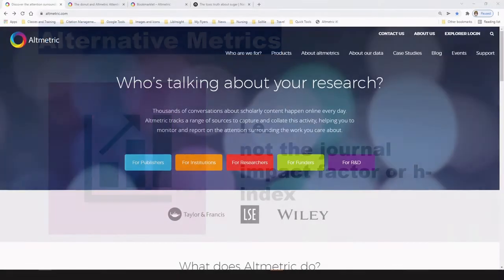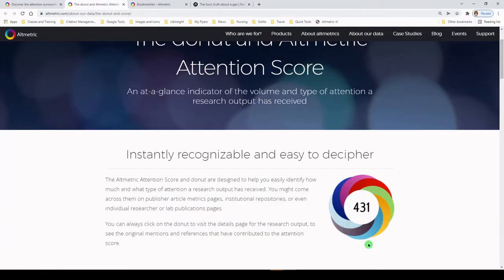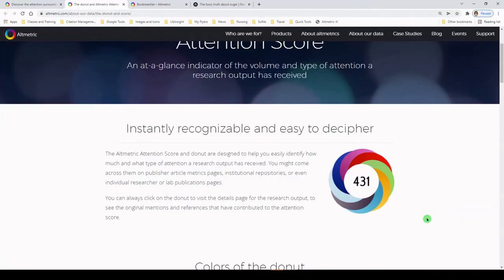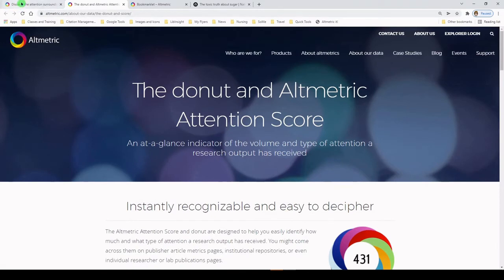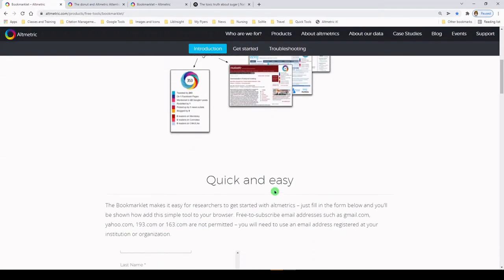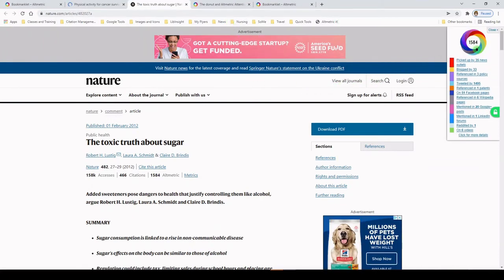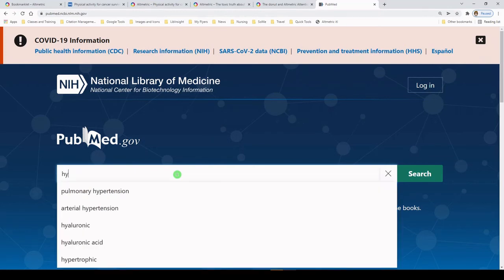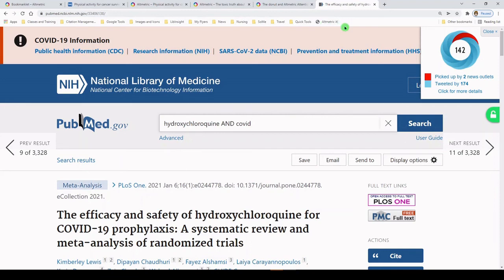Use the Altmetric Bookmarklet for RESEARCH IMPACT | Five Minute Friday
In this Five Minute Friday, the Altmetric Bookmarklet.